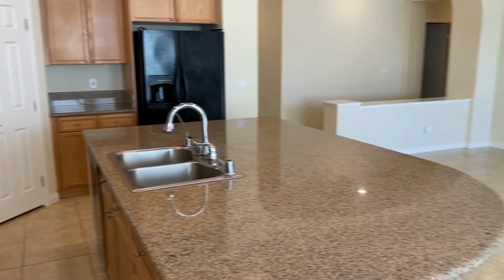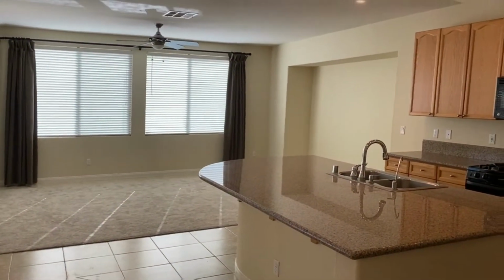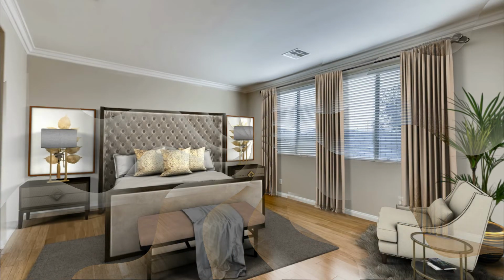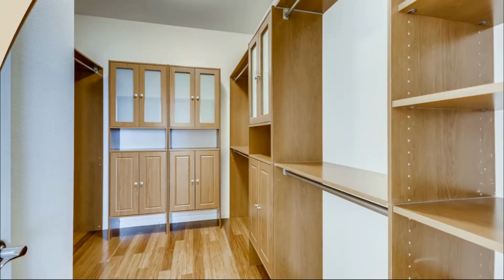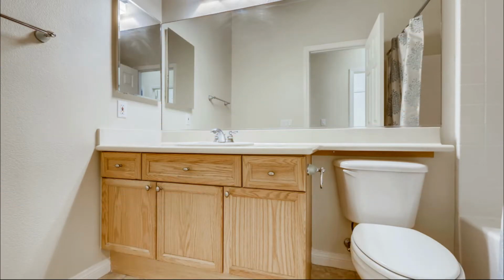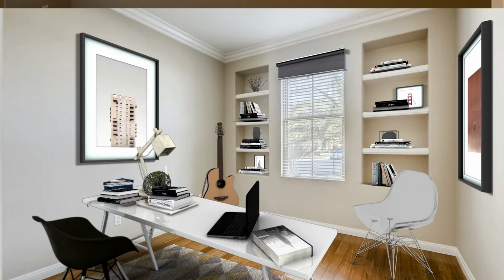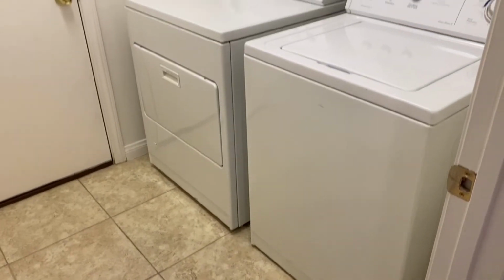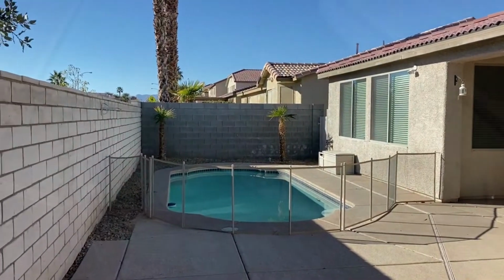Las Vegas POOL Home $450,000 4BR 3BA 3 Car- Will Sell FAST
Great Las Vegas location, beautiful **single story** POOL Home For Sale.   4 bedroom 3 bathroom with 3 car garage located in Vegas's Crystal Springs.
Kitchen with granite counters opens to dining and family room. Huge primary bedroom, dual sinks, separate tub and shower and a walk-in custom closet.
eXp Realty, License  S.0185010, Listing courtesy of eXp's Paul May.